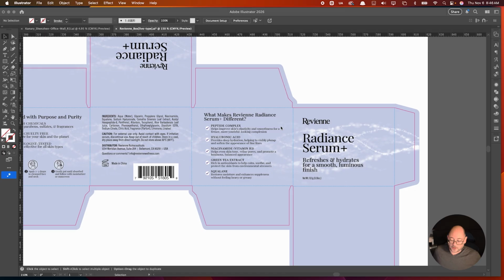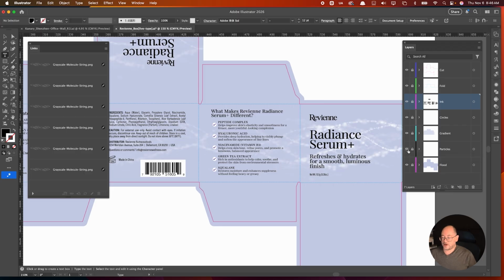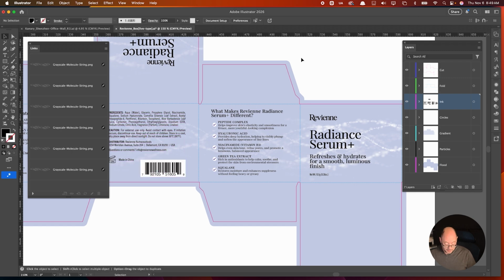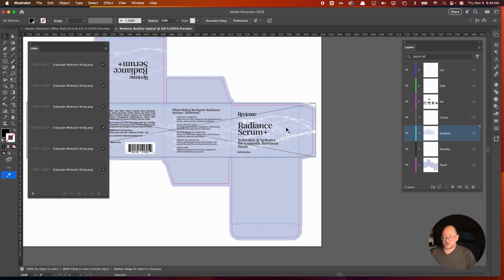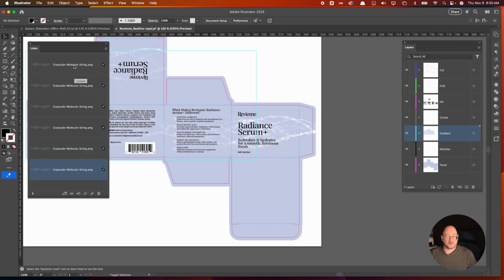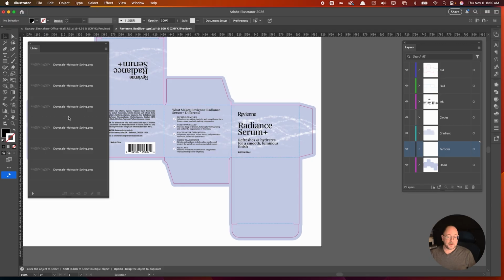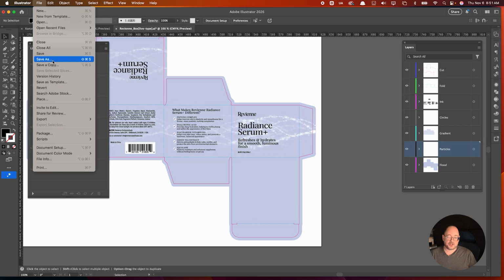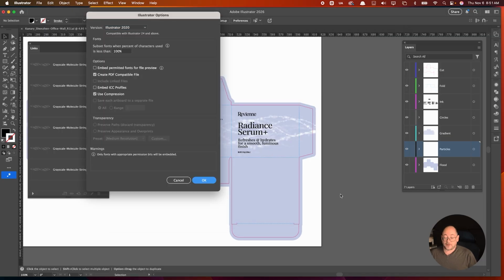File Outlining Demystified - Kanary Solutions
In this under-six-minute video, Kanary Solutions' Creative Director Adam Sullivan explains why pre-press personnel so often insist that brand owners or managers provide their project files as something called "outlined" format before proceeding to the pre-flight phase of any project, and why this format remains so vital to their process.